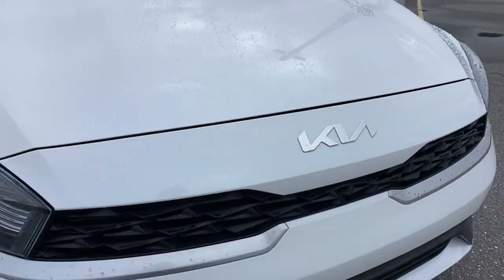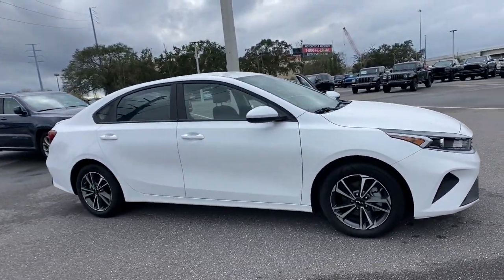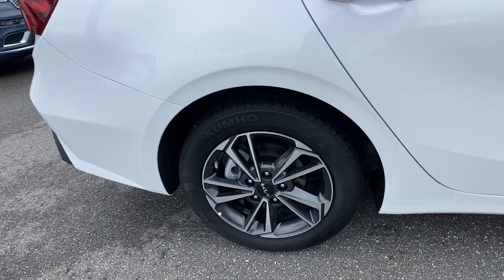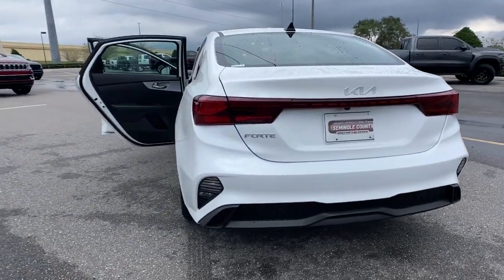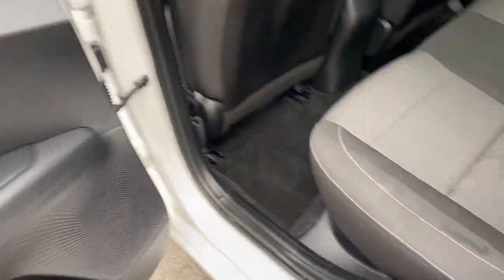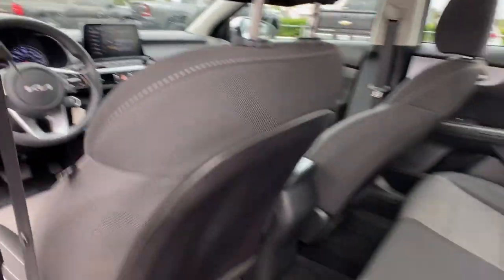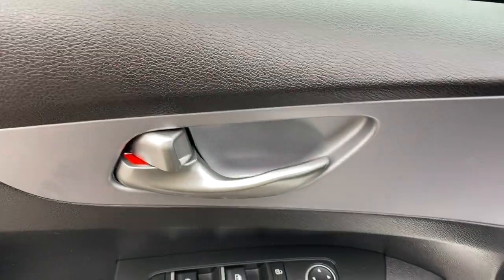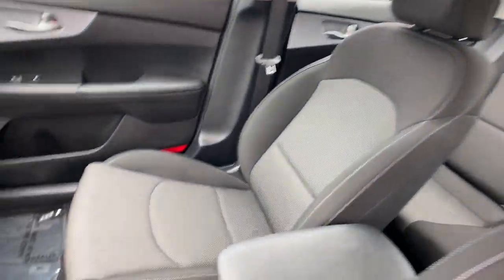2022 Kia Forte Orlando, Deltona, Sanford, Oviedo, Winter Park, FL NE418713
Snow White Pearl Used 2022 Kia Forte LXS available in 750 Towne Center Blvd., Sanford, Florida at CDJR of Seminole County. Servicing the Orlando, Deltona, Sanford, Oviedo, Winter Park, FL area.

CARFAX One-Owner. Snow White Pearl 2022 Kia Forte LXS FWD IVT 2.0L 4-Cylinder MPI All used cars have cosmetic blemishes- price reflects issues - sold as is with all faults, NEW PRICE - JUST LOWERED TO MOVE ASAP- AUCTION PRICED TO SELL NOW, We protect our vehicles with paint protection and anti theft devices., Alloy wheels.All used cars have cosmetic blemishes- price reflects issues - sold as is with all faults. Recent Arrival! Odometer is 2527 miles below market average! 29/39 City/Highway MPGVehicle pricing includes all offers and incentives. Sales tax, registration fees, dealer installed options, reconditioning costs, and $999 dealer fee not included in all vehicle prices shown and must be paid by the purchaser. While great effort is made to ensure the accuracy of the information on this site, errors do occur so please verify information with a customer service rep.